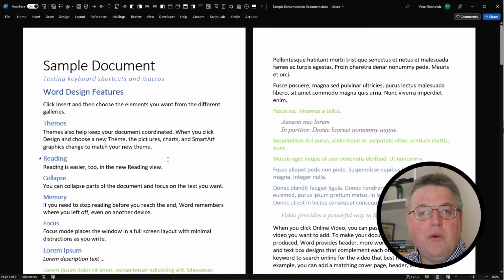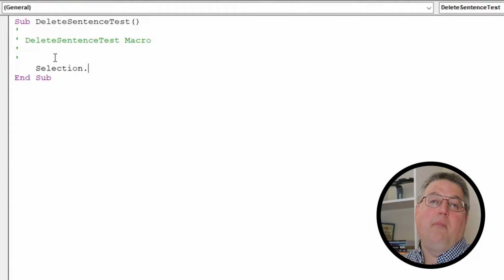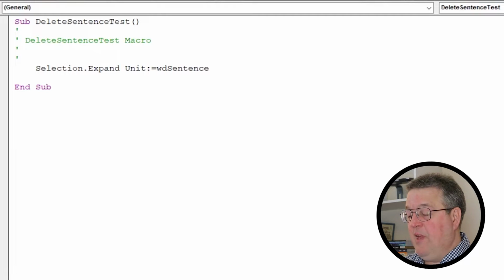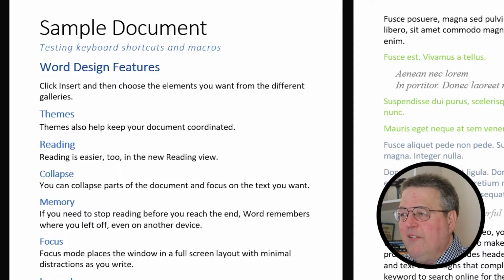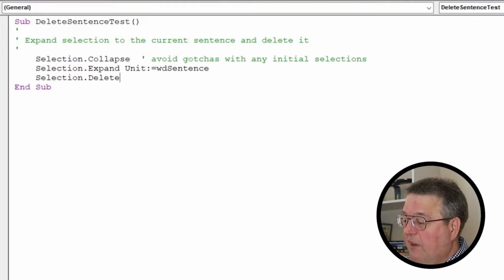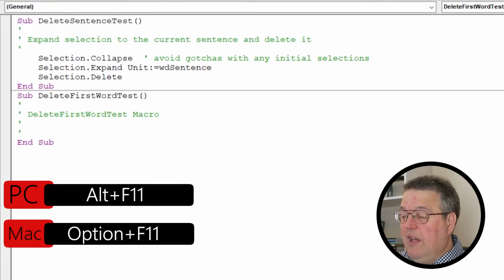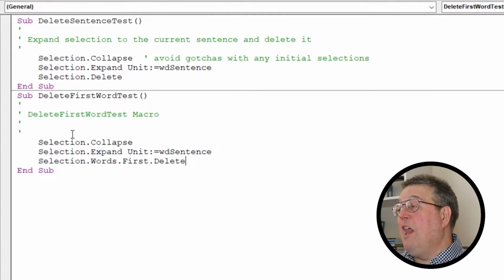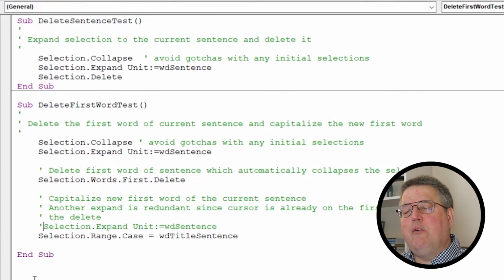How to expand the selection in Word with a macro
This video is the next lesson in an absolute beginner’s course to creating macros in Microsoft Word. The course emphasis is on helping writers work more efficiently, but anyone who spends loads of time working with text in Word will benefit from the course.

The current lesson introduces how to the basics of how control the selection inside a Word macro where we go over expanding the Selection in Visual Basic for Applications. In the process, it provides a practical macro that allows you to delete a sentence with a single keystroke.

The content is presented on a PC, but most details in the setup are similar enough that anyone on a Mac should be able to follow along with minimal changes.

As with the previous videos on the channel, this lesson continues to help you streamline your writing and editing workflow in Word, moving you another step closer to making Word work your way.

if you would like more content like this and have insider access to more technical content in the same vein.

Timestamps:
0:00 – Introduction
0:26 – Create an empty macro in Word
1:43 – Expand the selection in a macro
4:00 – Delete selected sentence
4:33 – Test the macro
5:43 – Discover initial selection gotcha
6:45 – Correct initial selection gotcha
7:58 – Final delete current sentence macro
8:30 – Intro to delete first word of sentence macro
9:32 – Create delete first word of sentence macro
12:26 – Test delete first word of sentence macro
12:56 – Final delete first word of sentence macro
13:49 – Introduce exercise 1
14:20 – Introduce exercise 2
14:55 – Outro